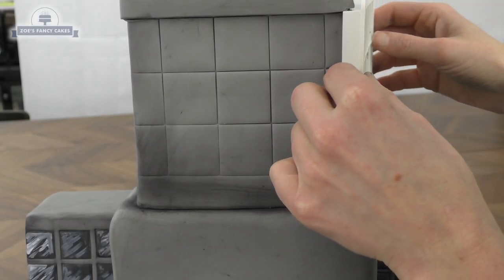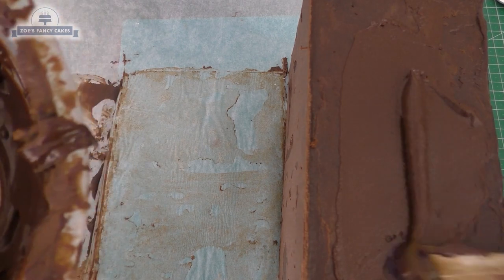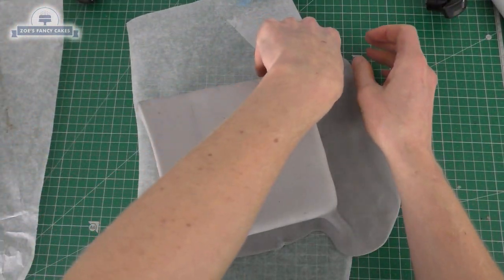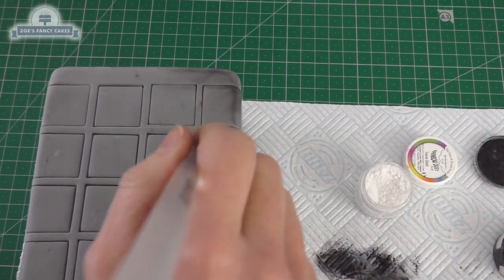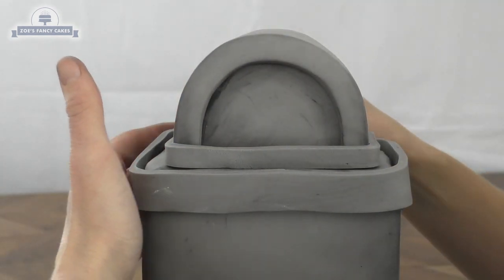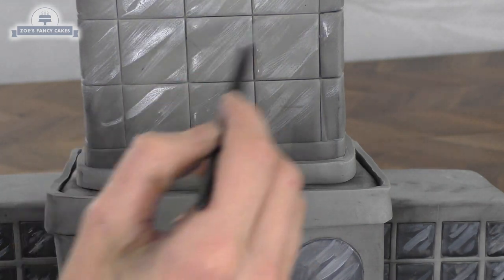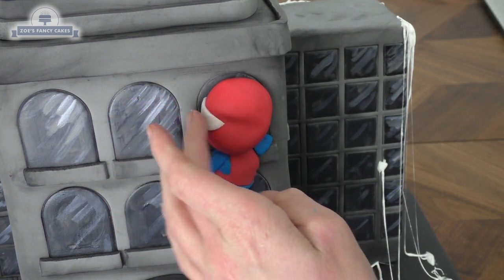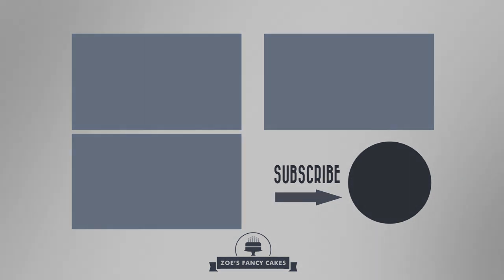Spiderman Cake New York Skyscraper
How to make a cute little Kawaii spiderman and skyscraper building cake. A perfect birthday cake for any marvel superhero fan! I also use some melted marshmallows to create some webbing, this is of course optional.

I got the style / design of Spiderman from some art I found

Fondant icing white
Fondant icing black
Geometric cutters ( change from triangle to square )
Square cutters
Edible black pen
Black edible dust
White edible dust
FMM arch way cutter
Circle cutters
Cake pillars

Ingredients:
225g butter
225g caster sugar
4 eggs
225g self-raising flour
1 tsp vanilla essence

Buttercream recipe -
600g icing sugar, sifted
300g unsalted or salted butter, softened
optional flavouring